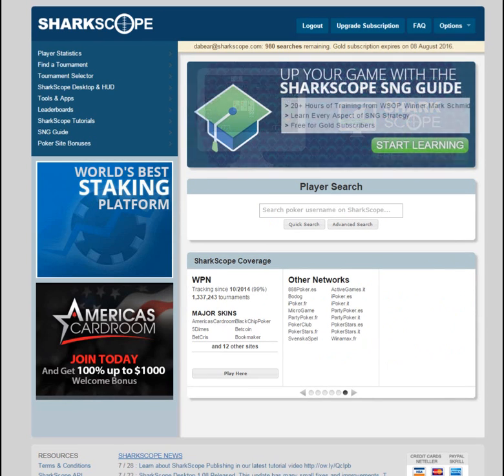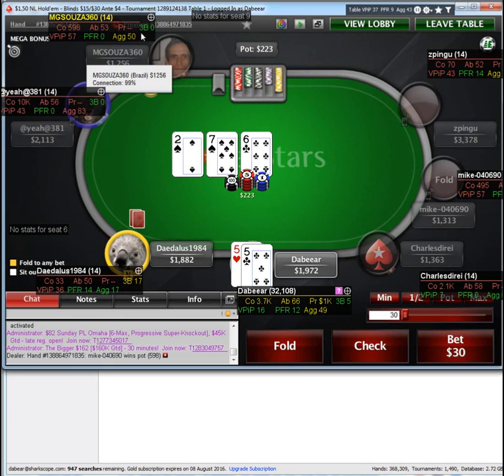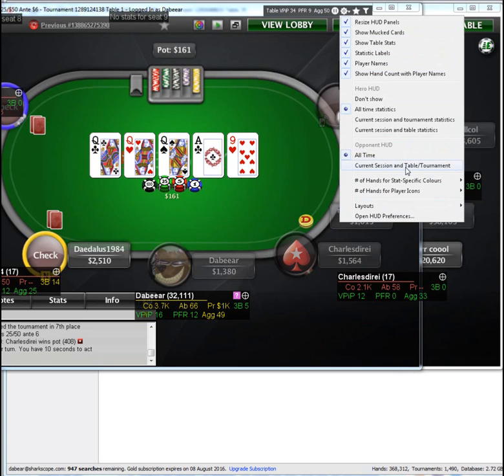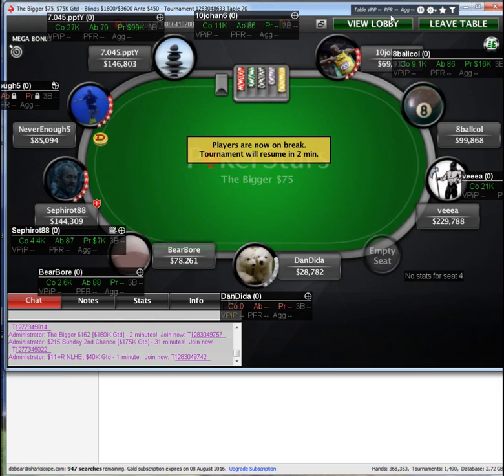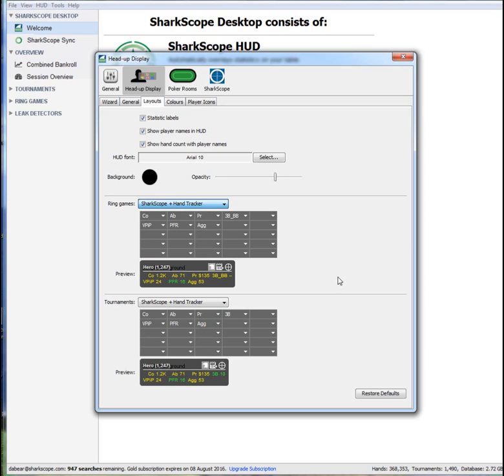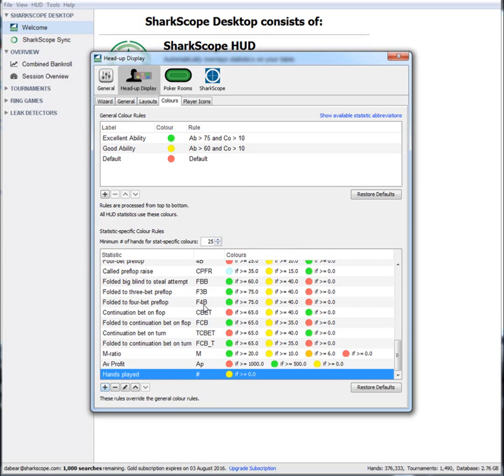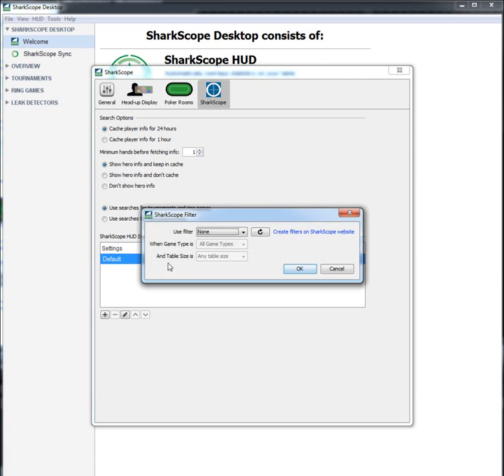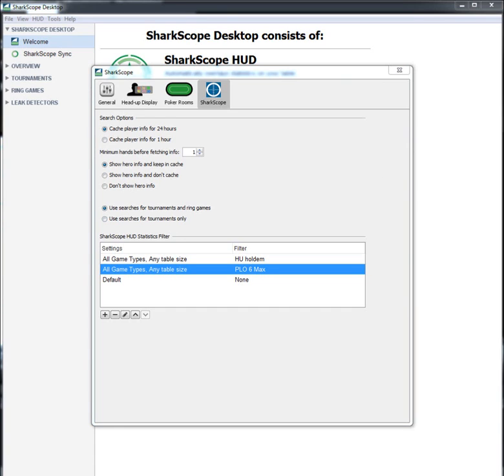SharkScope Desktop: The HUD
How to use the SharkScope Desktop's HUD component to overlay important player statistics directly onto your online poker tables.